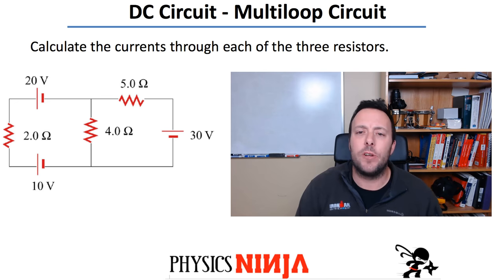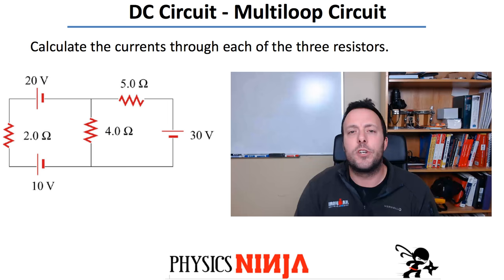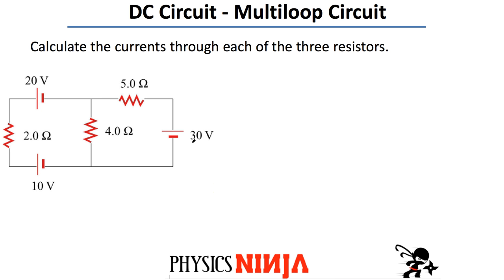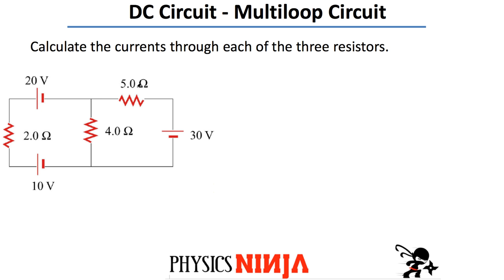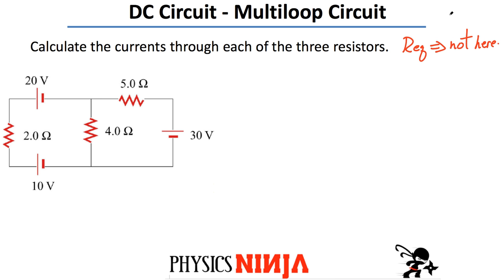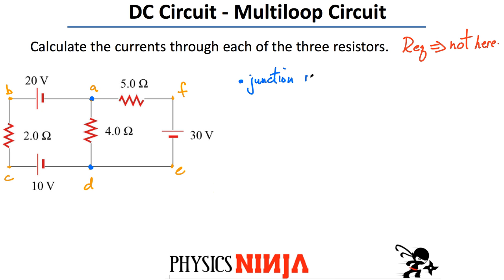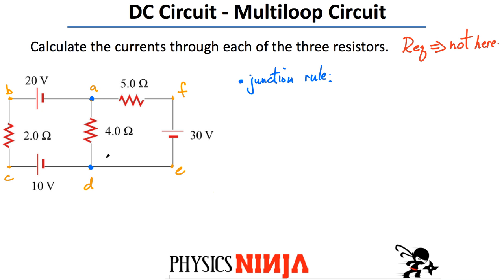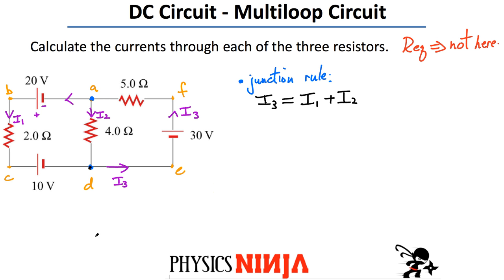Solving Circuit Problems using Kirchhoff's Rules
Physics Ninja shows you how to setup up Kirchhoff's laws for a multi-loop circuit and solve for the unknown currents.  This circuit has multiple voltage sources and cannot be simplified using resistors in parallel and in series.